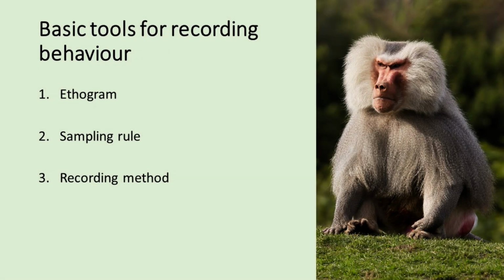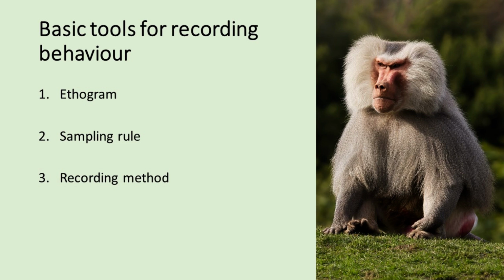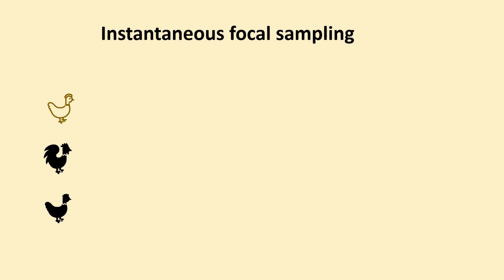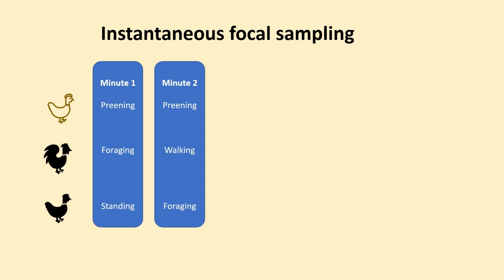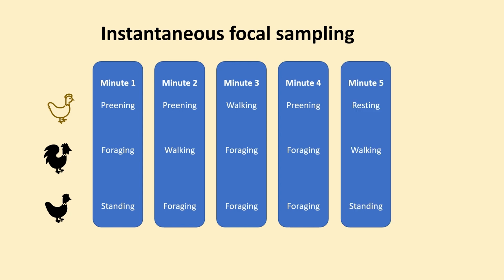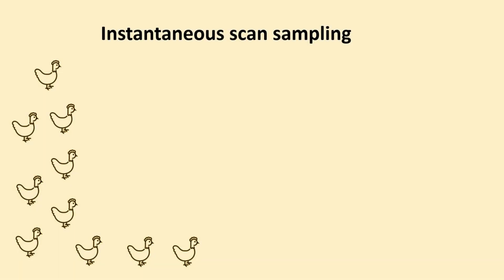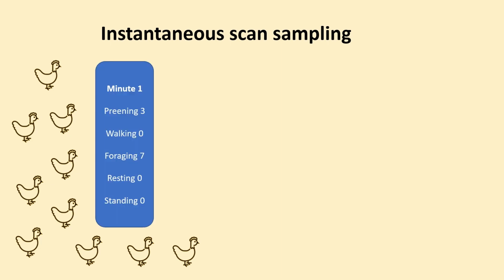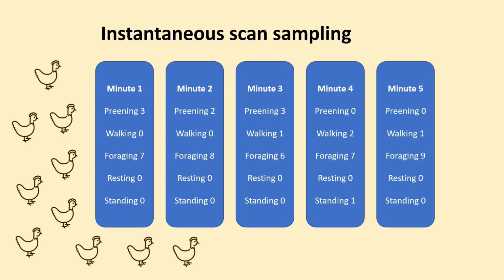Basics of animal behaviour recording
Are you completely new to animal behaviour or looking for a refresher? Here's a short introduction to three key concepts and how to implement an observational recording method for an animal behaviour project.
- Ethograms
- Sampling rules (focal or scan?)
- Recording methods (instantaneous recording on a time interval)